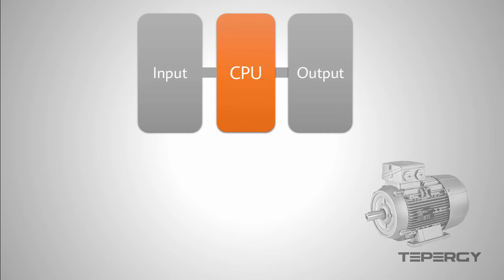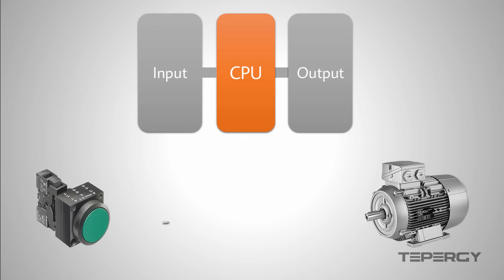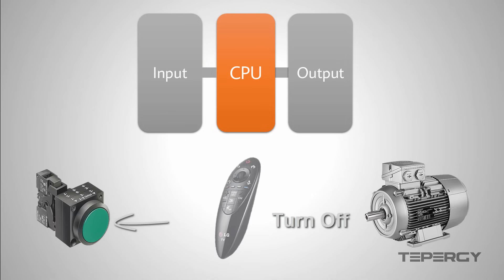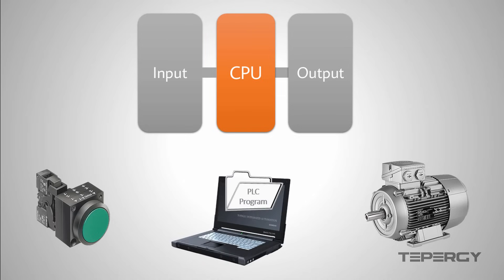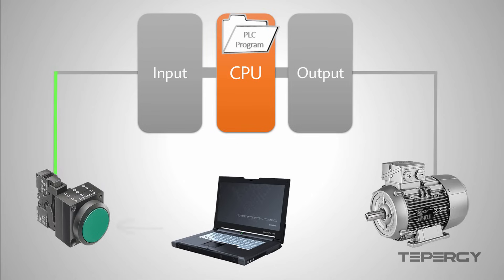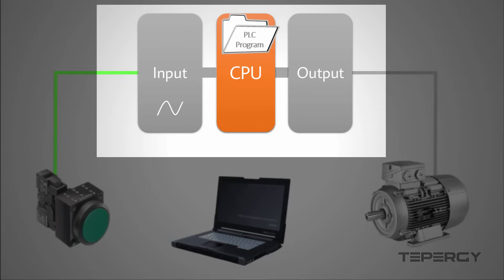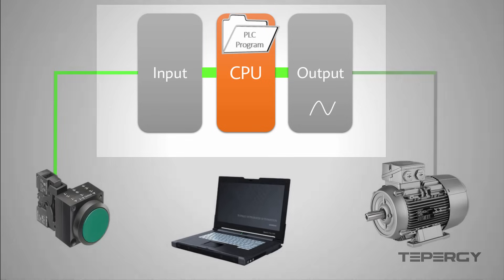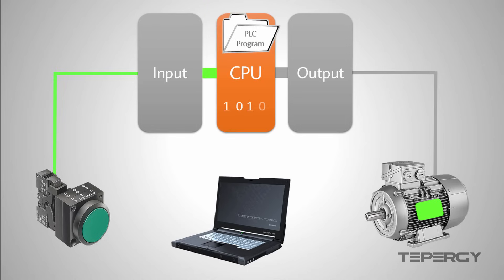What is a PLC? (90 sec)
Let's see what exactly a PLC or Programmable Logic Control is in simple terms!